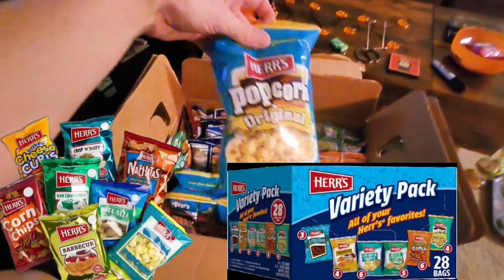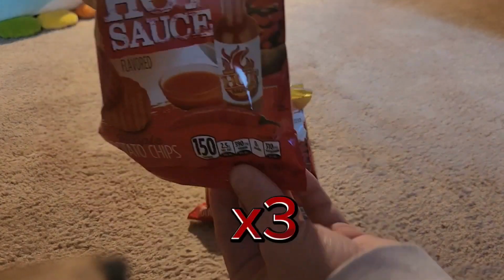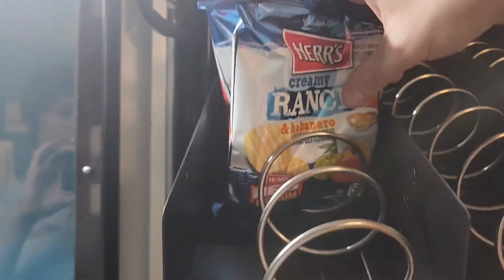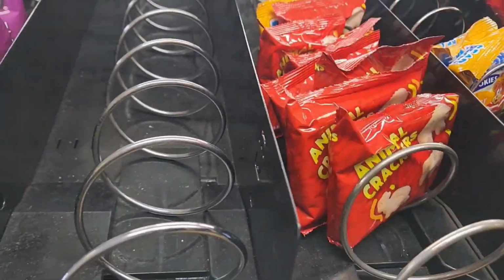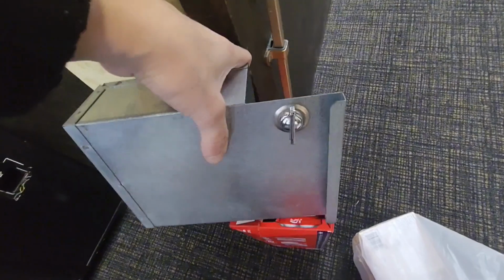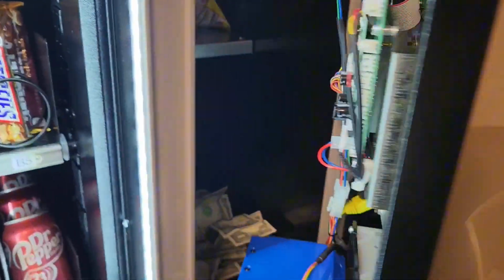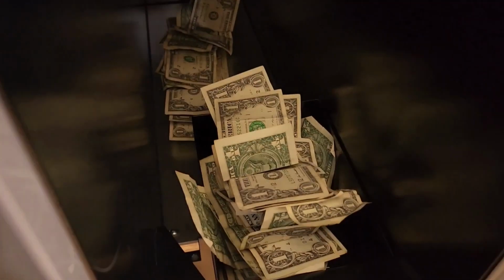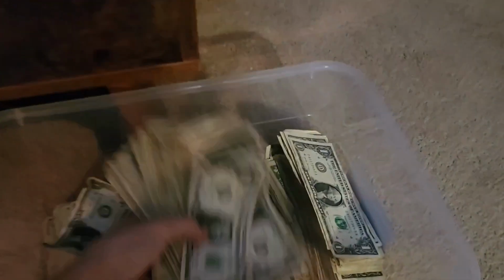HERRS CHIPS 84 VARIETY PACK & HUGE CASH COLLECTION (2 WEEKS) Vending Machine Business